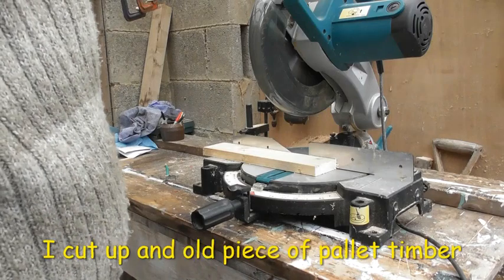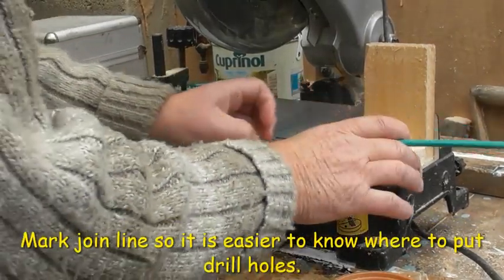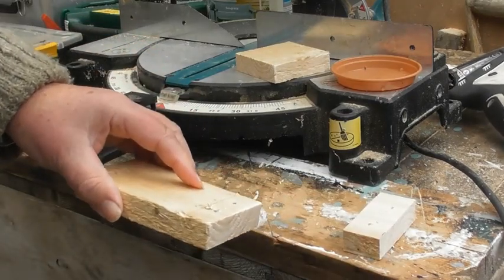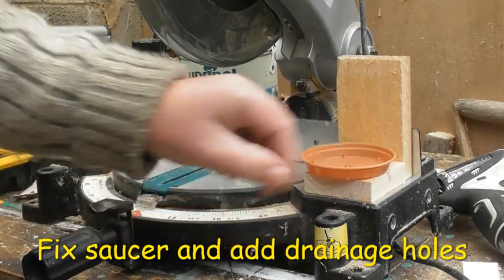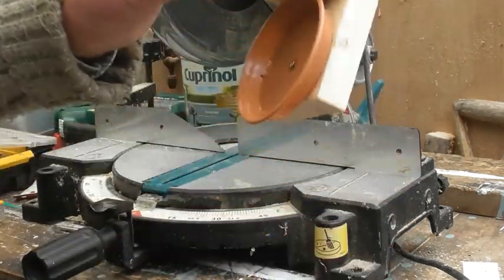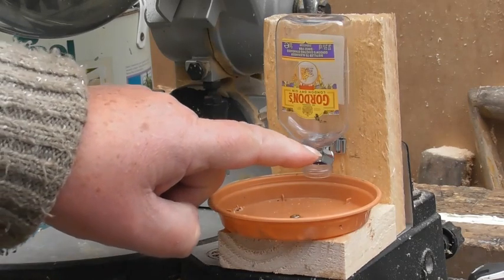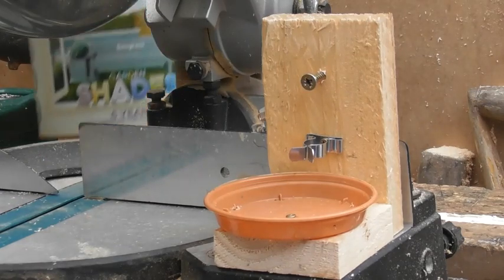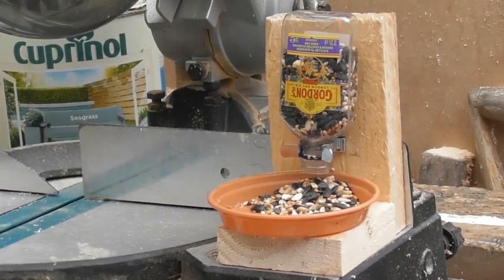How to make the Worlds smallest bird feeding optic Mark TWO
A huge THANK YOU to the 422,000 people who have viewed my Youtube channel. I have been able , thanks to you, to transfer £600 to Acorns Childrens Hospice Worcester and £600 to Mind since I set this Youtube channel up.